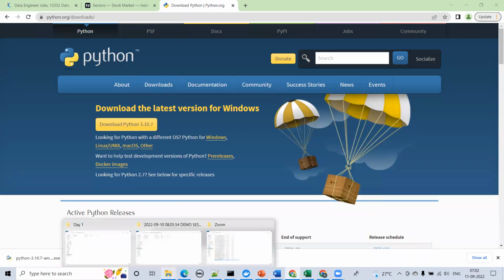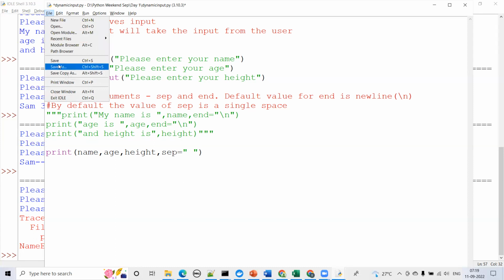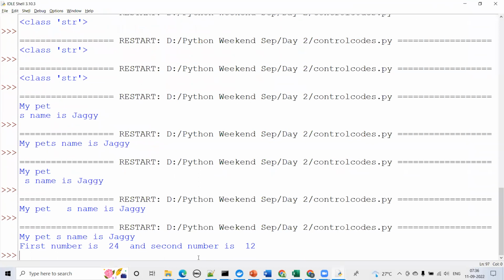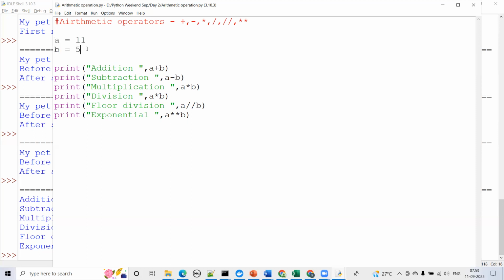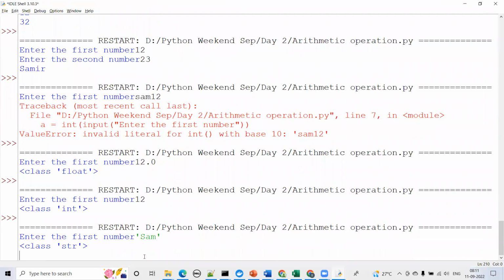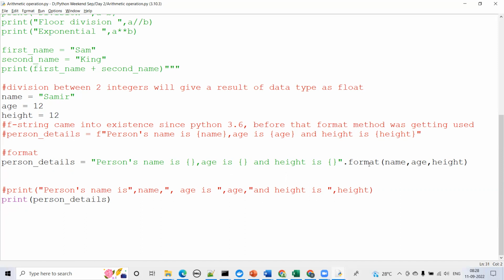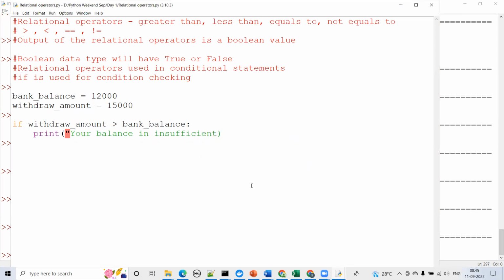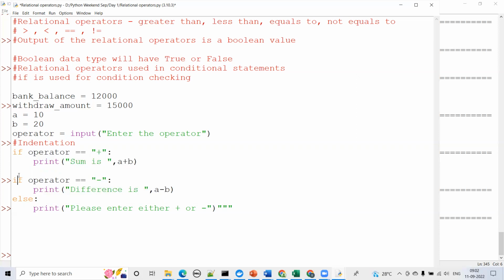PYTHON -11-09-2022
Topics Covered Today:
1.Input
2.Print
3.Indentation
4.Variables
5.Data Types